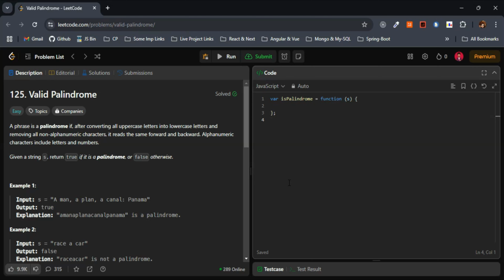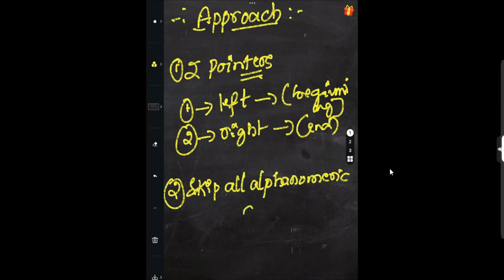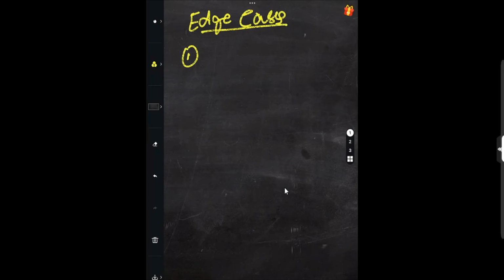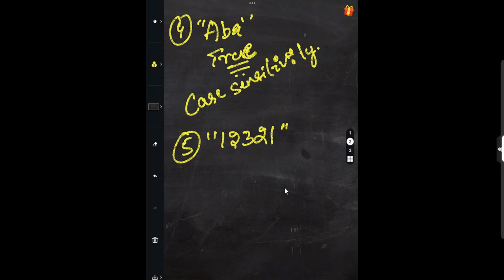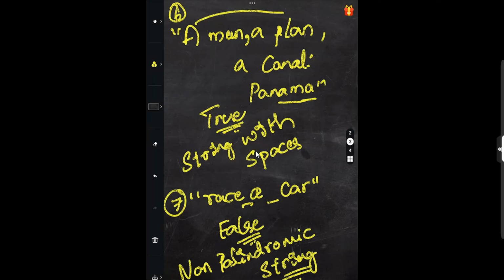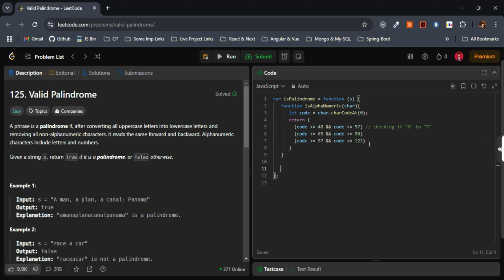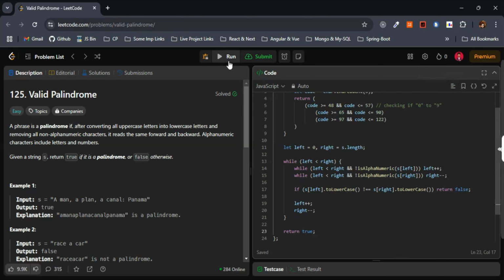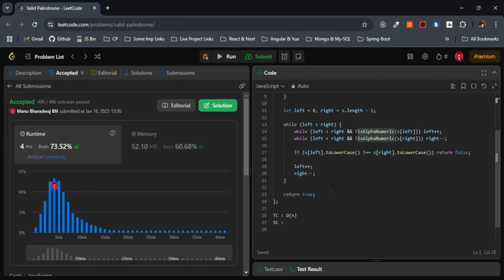9. Leetcode 125. Valid Palindrome : Javascript